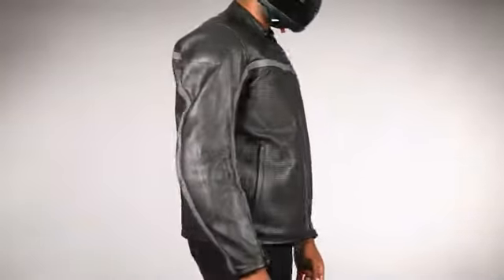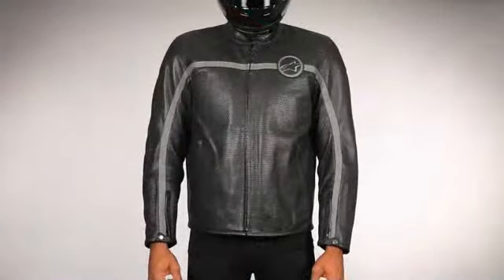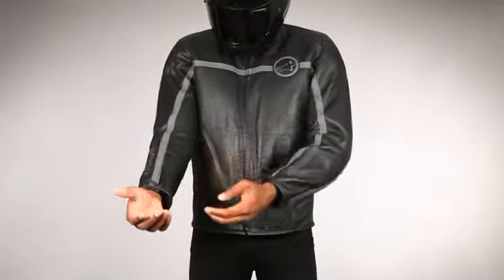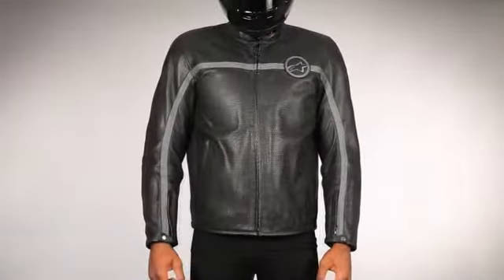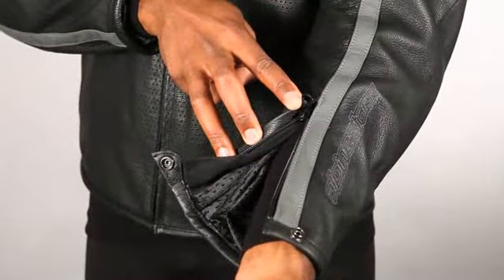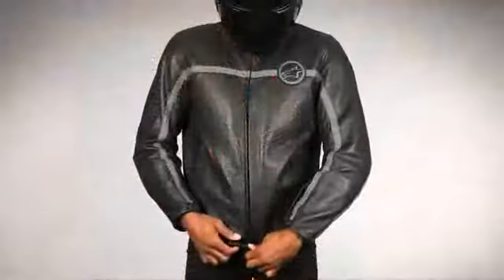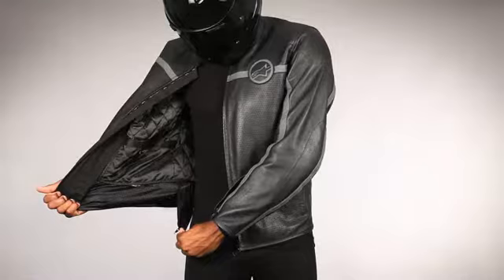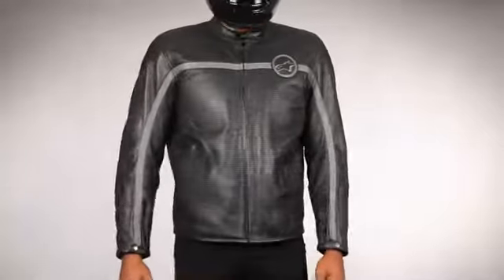Alpinestars Mert Leather Jacket at SoloMotoParts.com